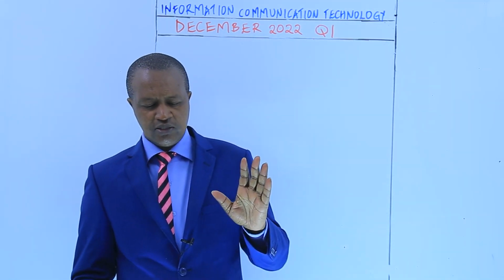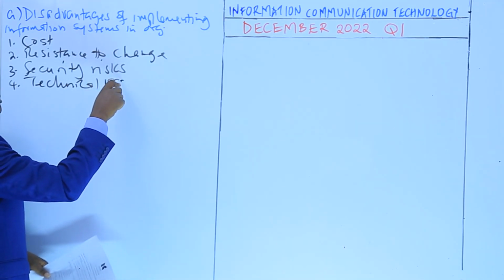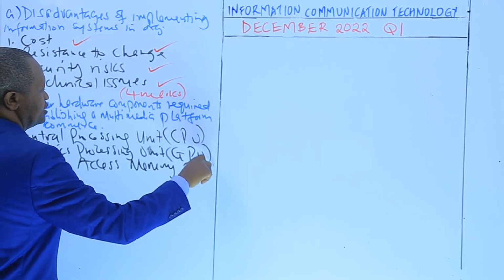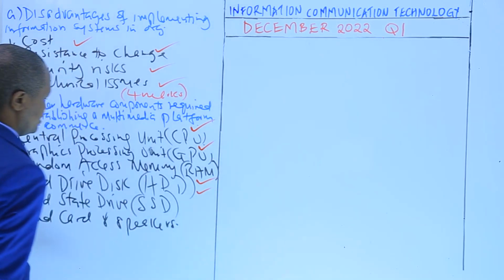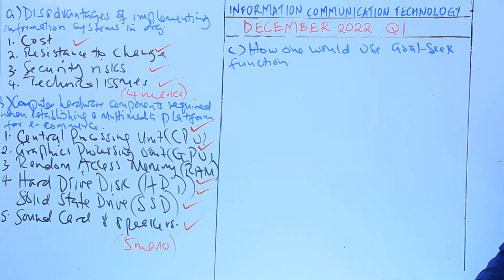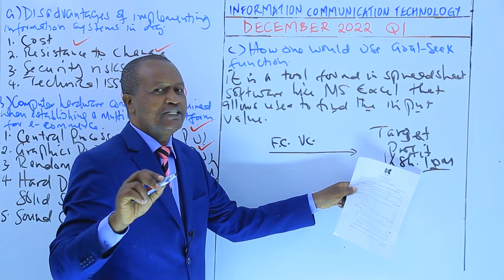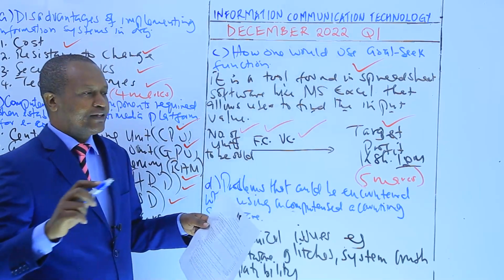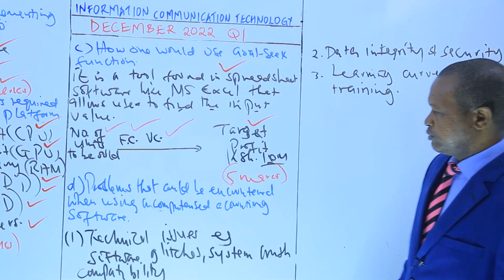ICT December 2022 - Q1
BiologyForm2 Transpiration RateOfTranspiration PlantPhysiology EnvironmentalFactors KCSEBiology ManifestedPublishers Stomata PlantAdaptations Form2Biology Welcome to this ICT exam review lesson, where we provide a detailed solution and explanation for Question 1 from the December 2022 paper.

This video helps students understand the concepts, solve problems efficiently, and prepare for future ICT exams.

💡 In This Lesson You’ll Learn:
✅ How to approach ICT exam questions systematically
✅ Key concepts tested in December 2022 Q1
✅ Step-by-step worked solution and explanation
✅ Tips for maximizing marks

Form 4 ICT students (KCSE syllabus)

KCSE candidates reviewing past exam papers

Teachers and tutors explaining ICT solutions

Students preparing for practical and theory ICT exams